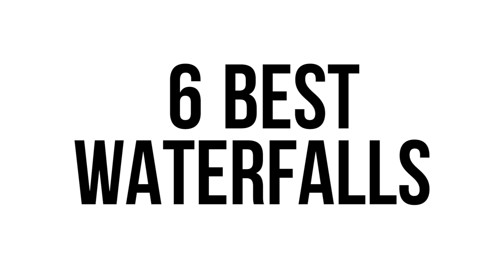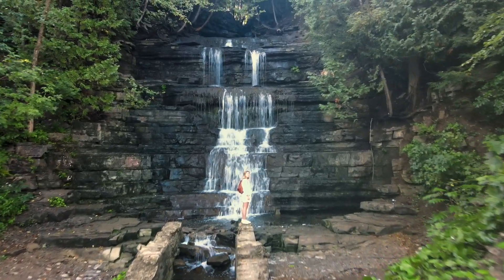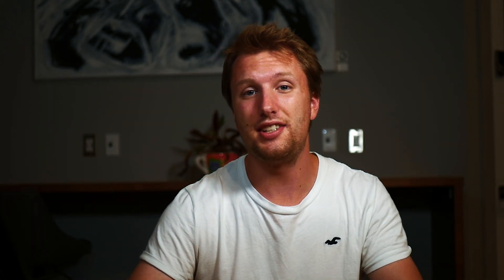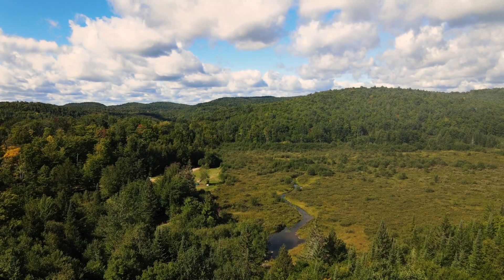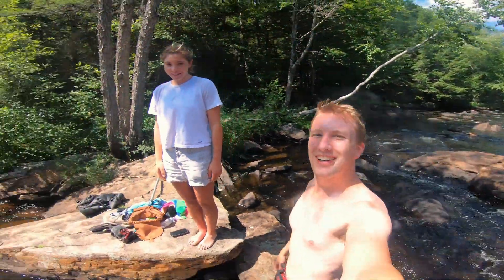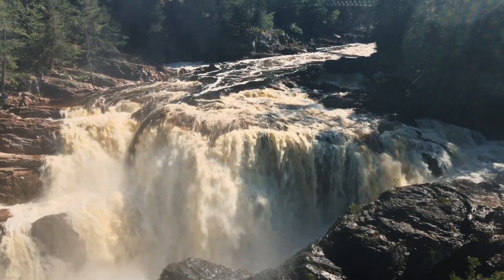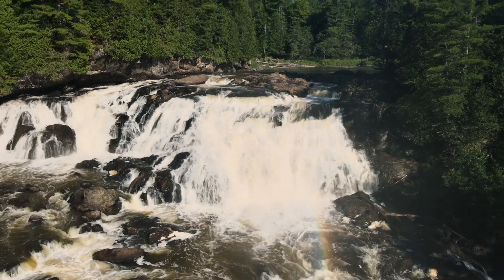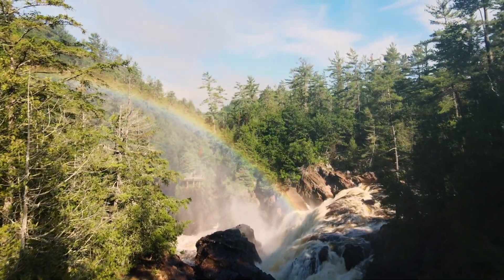Top 6 Waterfalls in and Around Ottawa - Canada Travel Guide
Ottawa may not seem like it, but it's an incredible base for access to waterfalls and other amazing adventure destinations. Over the summer, I've had the chance to explore the best waterfalls in the area and have put together this travel guide to help make plans to see these locations. This is a detailed review and understanding of some of the best local spots so be sure to watch in full for their individual perks!